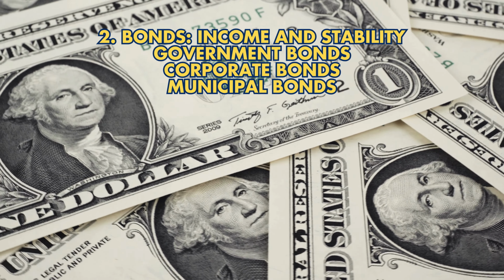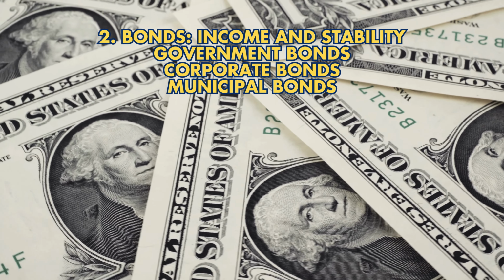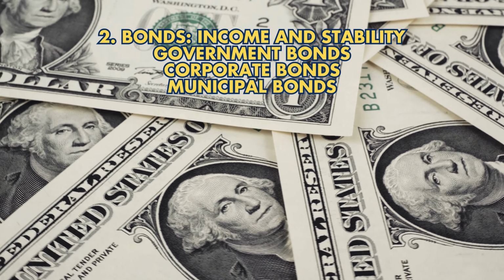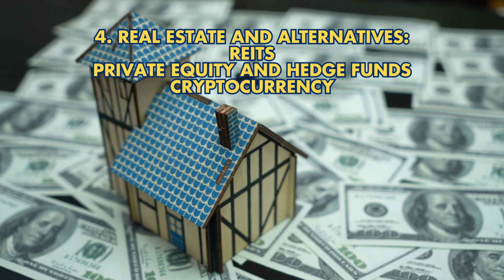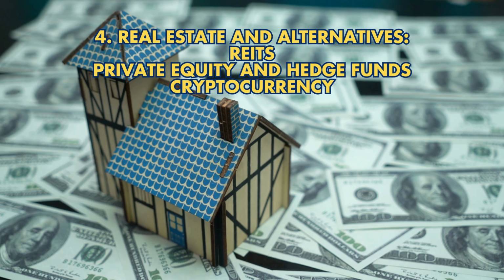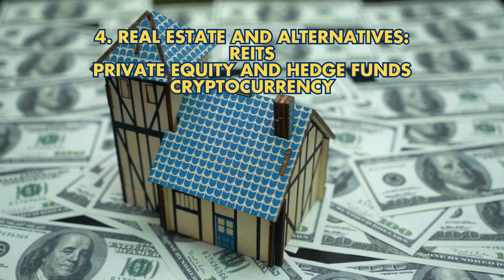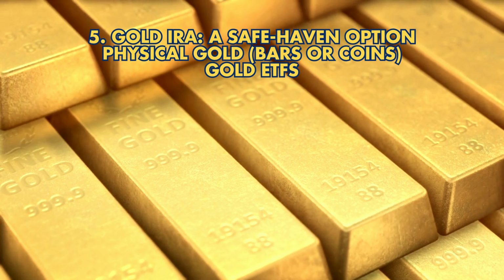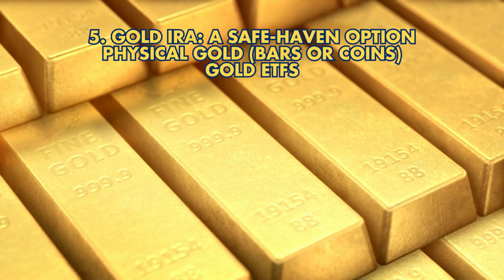401k Asset Classes and Diversification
Understanding 401k asset classes and diversification is crucial for building a robust retirement portfolio. In this video, we delve into the various asset classes available within 401k plans, including stocks, bonds, and mutual funds. You'll learn how each class plays a role in your overall investment strategy and why diversification is key to managing risk and maximizing returns.

Discover practical tips on how to allocate your assets effectively to ensure a balanced approach that aligns with your financial goals. Whether you're a seasoned investor or just starting out, this guide will equip you with the knowledge you need to make informed decisions about your retirement savings. Don’t miss out on securing your financial future.